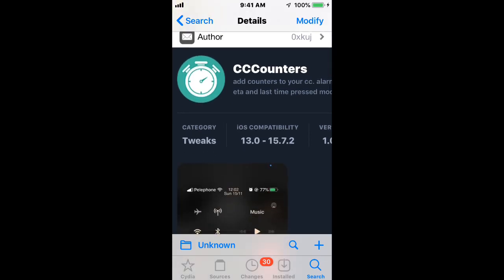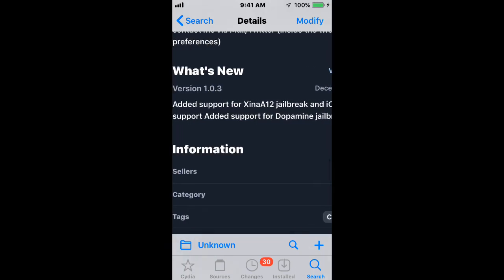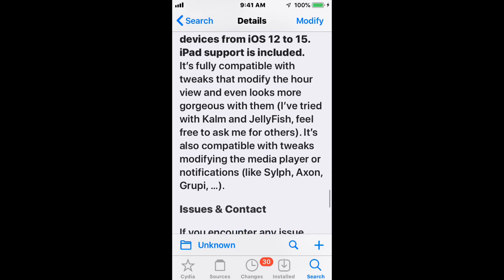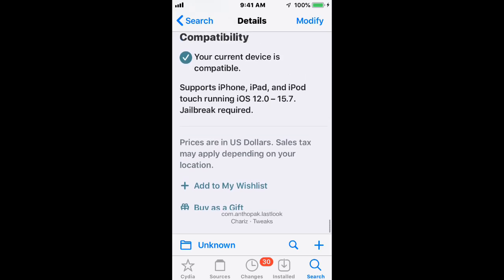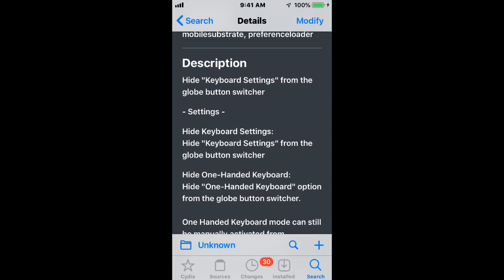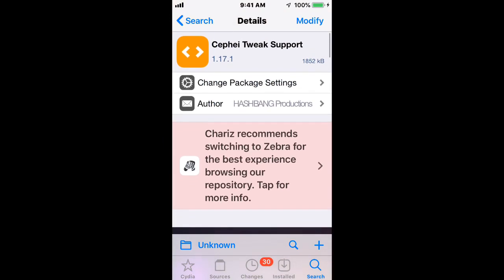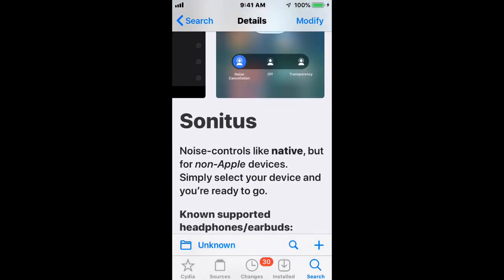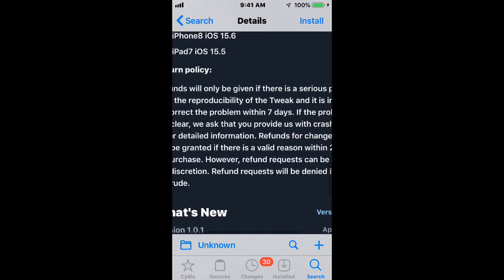Top Updated Jailbreak Tweaks for iOS 11/12/13/14/15-15.4.1/16-16.2 (XinaA15, Unc0ver + Palera1n)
In this video I show you my top & best updated iOS 11 / 12 / 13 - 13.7 / 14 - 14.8 / 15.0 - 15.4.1 & maybe support iOS 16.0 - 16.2 jailbreak tweaks compatible with the Checkra1n, Odyssey, Chimera, Unc0ver, Palera1n, Xinaa15, Cheyote & Electra jailbreaks. Comment down any questions or concerns you may have. Peace!

Jailbreaks Support:
•Unc0ver Supports iOS 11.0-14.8 up to iPhone 11.
•Checkra1n Supports iPhone 5s through iPhone X, iOS 12.0 and up.
•Dopamine supports iOS 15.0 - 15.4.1 on A12 - A15, M1.
•Fugu 14 supports all arm64e devices on iOS 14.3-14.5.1
•Fugu 15 supports iPhone XS Max to iPhone 12 Pro Max running iOS 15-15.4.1 & iPhone 13 just on iOS 15.1. Also supports up to iOS 15.5 beta 4. (Non-arm64e devices are NOT support.
•Ra1nCloud supports iOS 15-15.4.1 on iPhone XS-iPhone 13.
•Xinaa15 Supports iOS 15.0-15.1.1, A12-A15 devices, which are iPhones XS & XR up to iPhone 13.
•Palera1n Supports iOS 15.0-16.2, A9 iPhone 6S up to iPhone X.
•Cheyote Supports iOS 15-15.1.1, A8-A11, iPhone 6 to iPhone 8/8+/X.
•Chimera Supports iOS 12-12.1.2 on ALL devices & iOS 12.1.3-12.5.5 running A7-A11, which are iPhone 5s-iPhone 8/8+/X.
•Odyssey Supports iOS 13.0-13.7, A12-A13, iPhones XS/XR/Xs Max up to iPhone 11/11 Pro/11 Pro Max.
•Electra Supports iOS 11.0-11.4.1, ALL devices.

Is Jailbreaking a phone (iPhone) or tablet (iPad) LEGAL? Yes, Jailbreaking phones and/or tablets is legal. More information about this exemption can be found at: https://

It is ILLEGAL under the DMCA to use Jailbreaking for piracy, and ILLEGAL under the CFAA (The Computer Fraud and Abuse Act) to use Jailbreaking to hack a phone which you do not own. This video does NOT directly or indrectly encourage or tech the viewer to violate DMCA, CFAA or any other laws. I CONDEM anyone who uses Jailbreaking to violate the law.